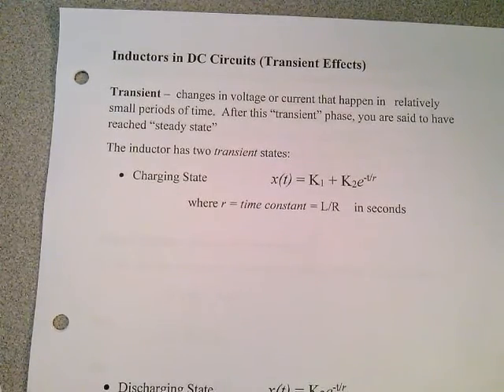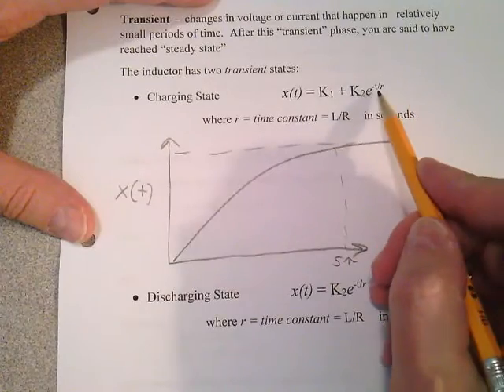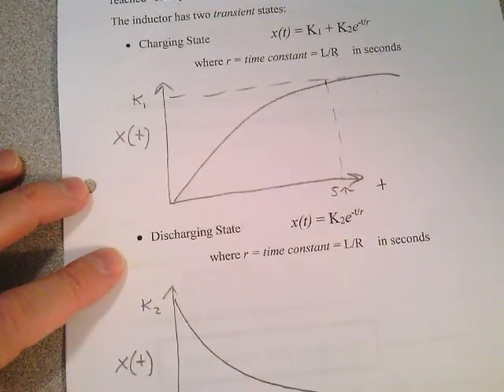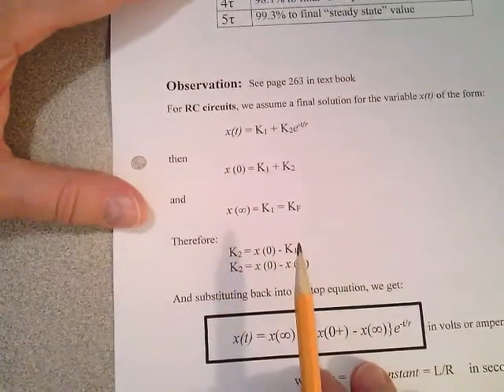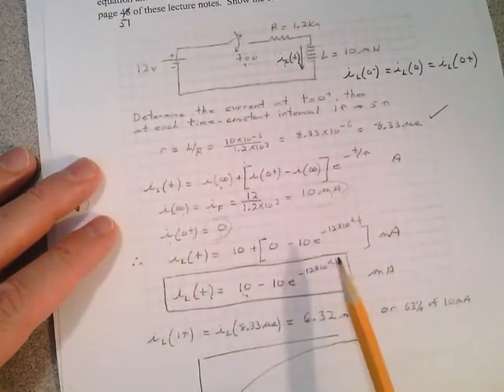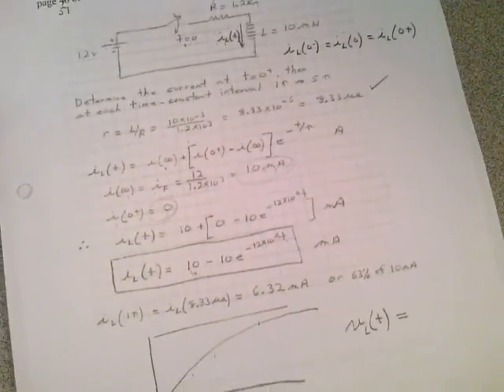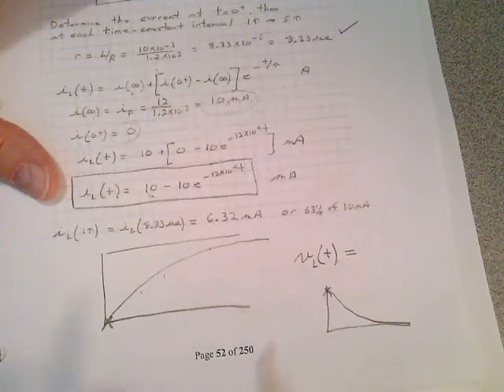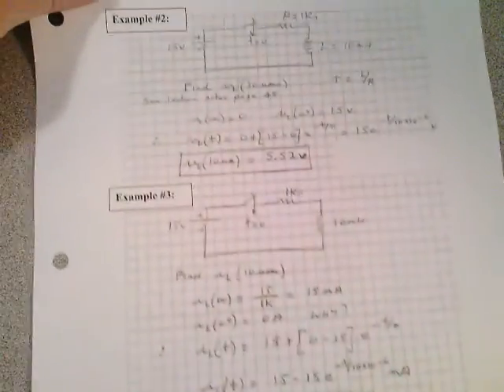First Order RL Transient Circuits by Prof Skip. Tutoring available, please see link below:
This is an introductory lecture on 1st Order RL Transient Circuits to my Electrical Engineering and Software Engineering students.